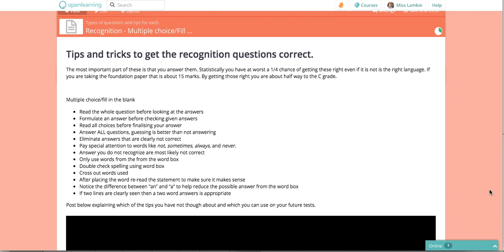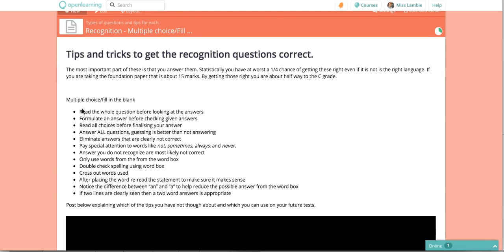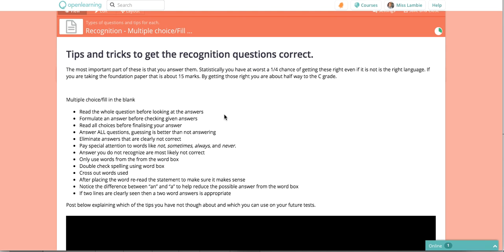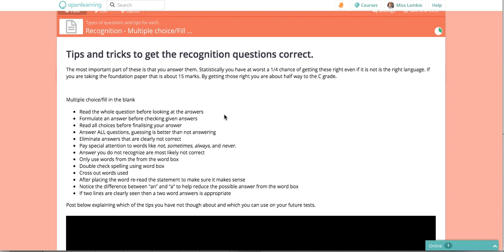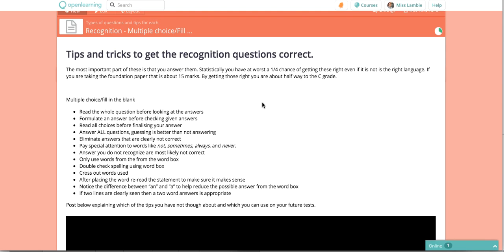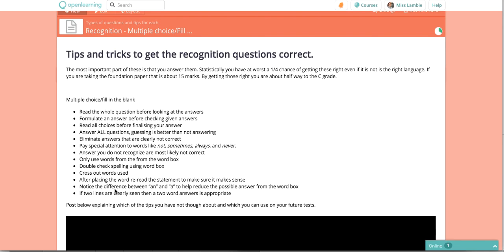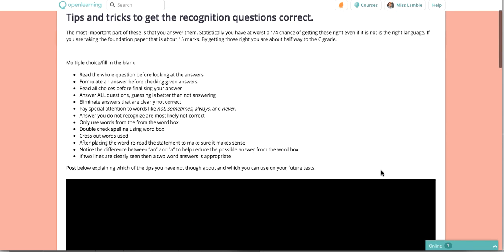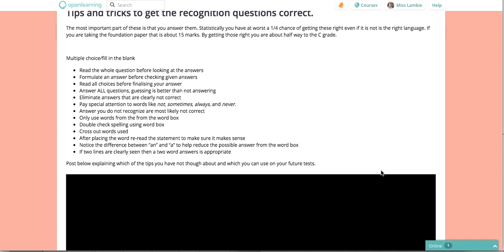Tips for multiple choice